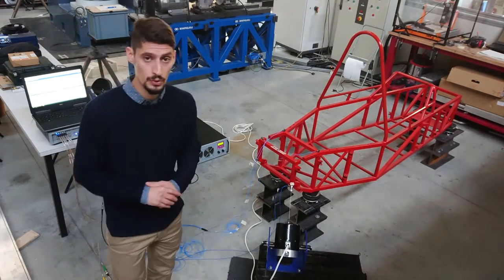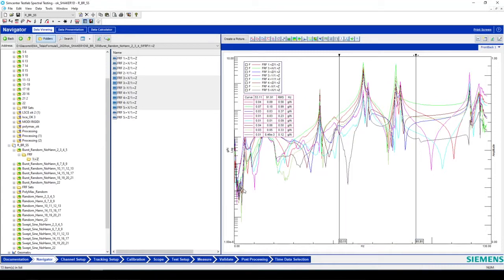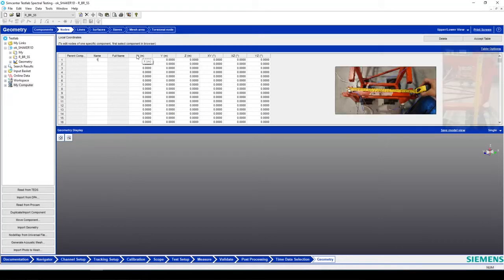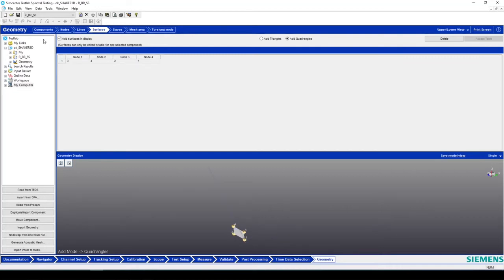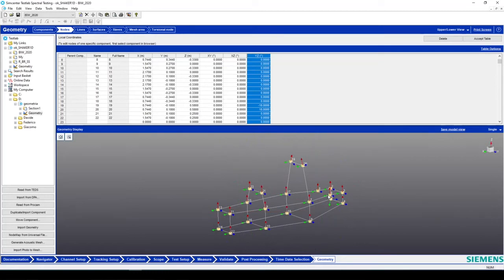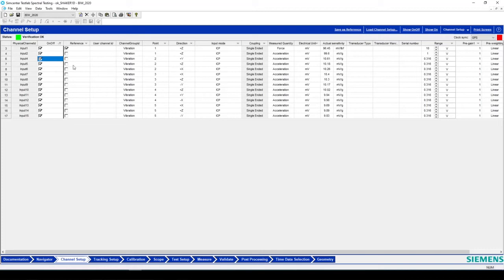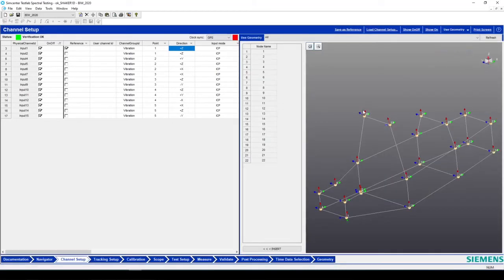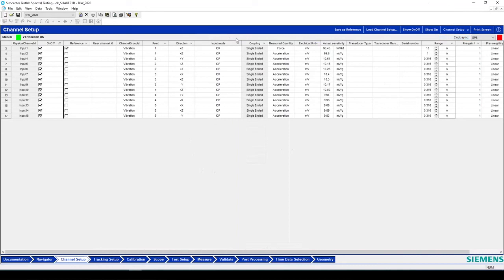Experimental modal analysis of a car chassis. Part 1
Modes of vibration - Cantilever beam